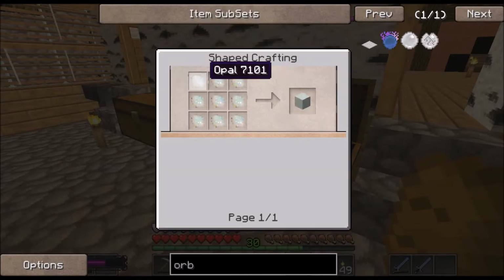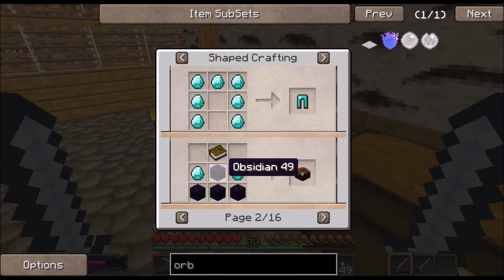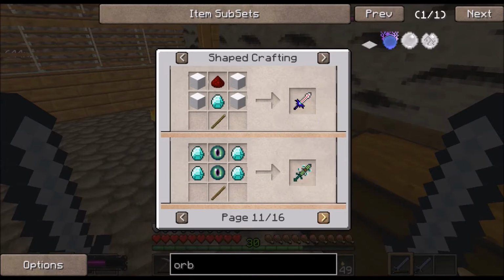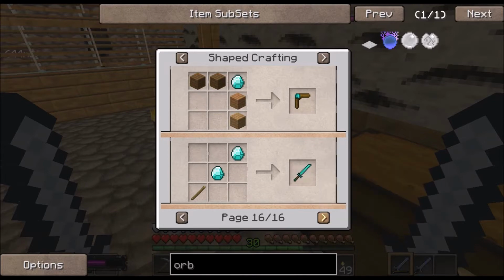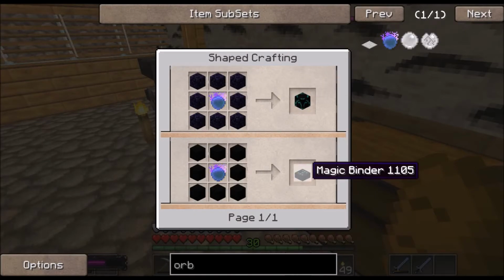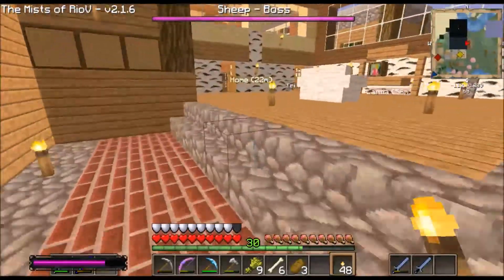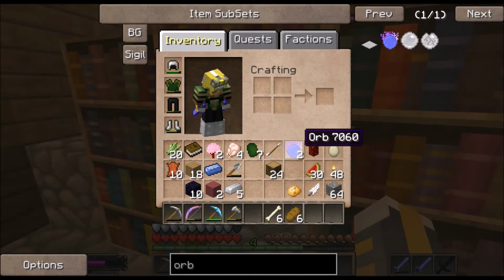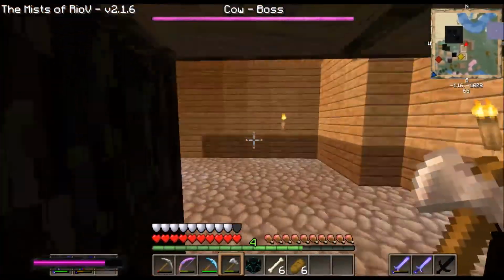Soul Syth's Minecraft Adventure 111:The Infuser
outtro music: Haywyre - Back And Forth